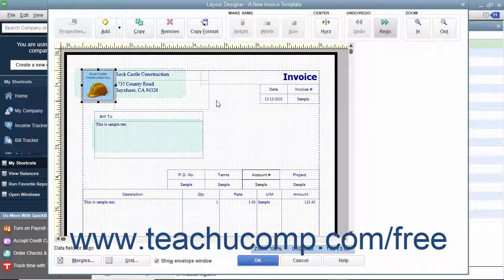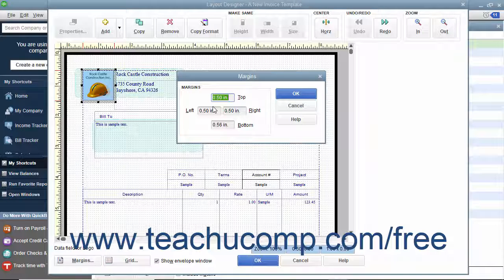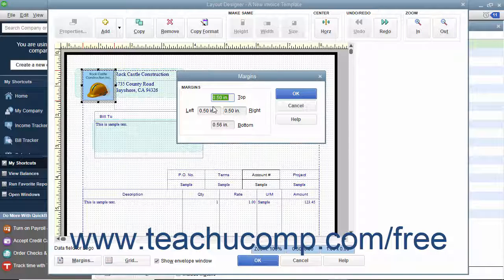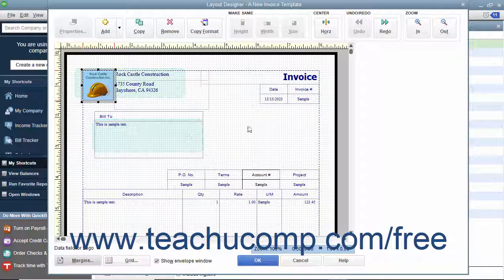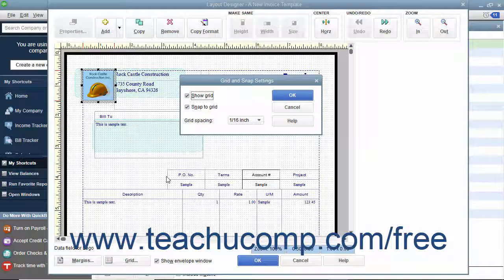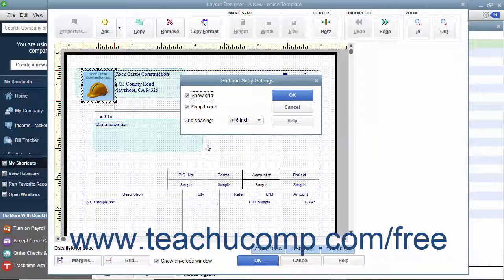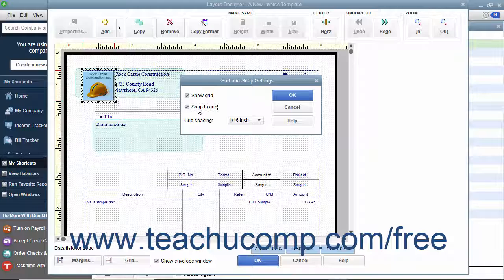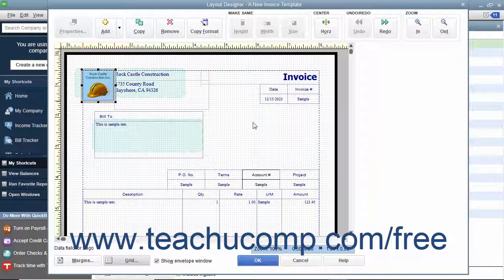QuickBooks Desktop Pro 2019 Tutorial Changing the Grid and Margins in the Layout Designer Training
FREE Course! Learn about Changing the Grid and Margins in the Layout Designer in QuickBooks Desktop Pro 2019 A clip from Mastering QuickBooks Made Easy. - the most comprehensive QuickBooks tutorial available. Visit us today!